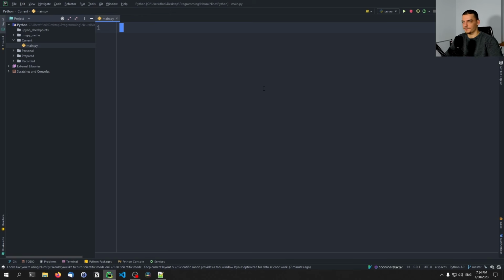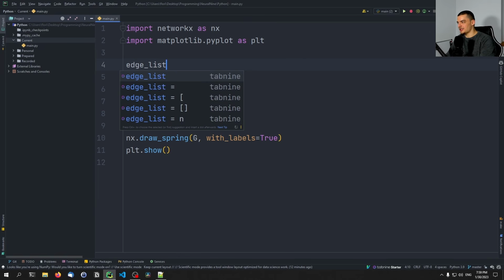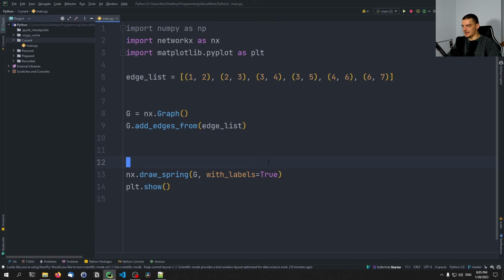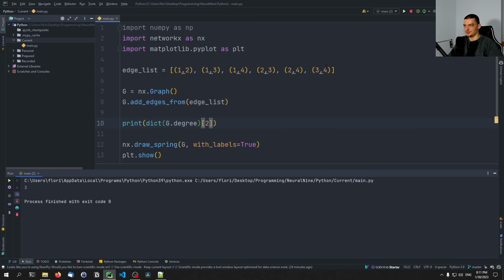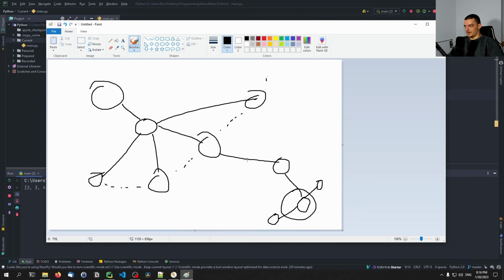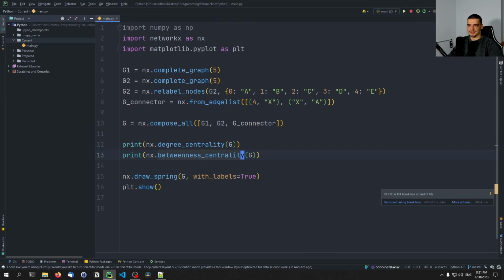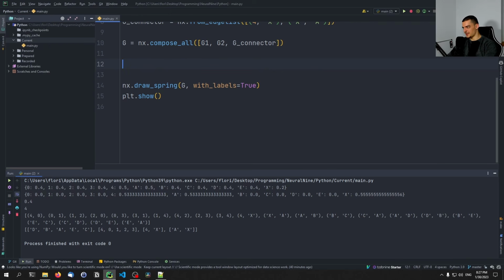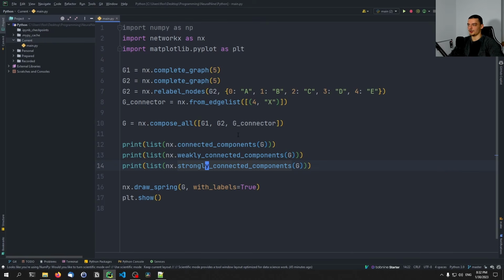NetworkX Crash Course - Graph Theory in Python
In this video, we learn about NetworkX, which is the primary Python library for working with graphs and networks.

Timestamps
(0:00) Intro
(0:21) Fundamentals
(7:45) Adjacency Matrices
(11:50) Visualizing Graphs
(14:28) Complete Graphs
(16:22) Degree of Nodes
(19:14) Shortest Path
(20:40) Centrality
(27:52) Density & Diameter
(29:25) Eulerian Path
(31:00) Cliques
(32:25) Bridges
(36:15) Connected Components
(38:15) Outro